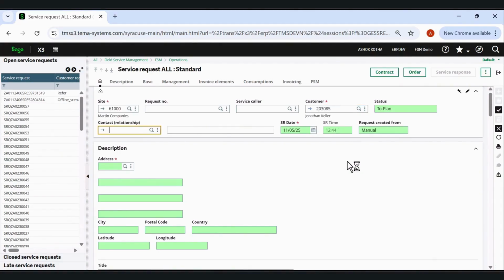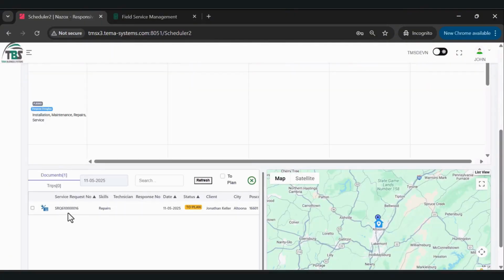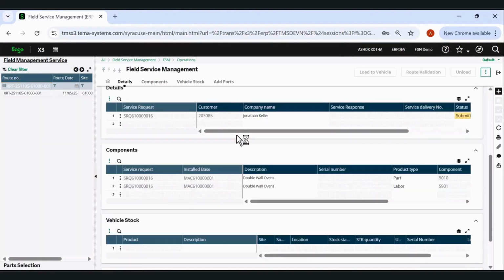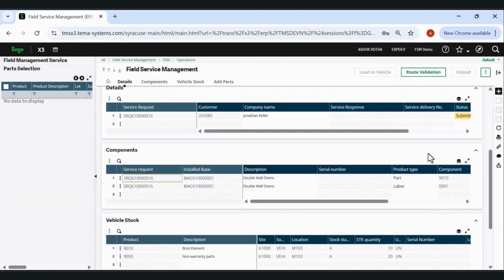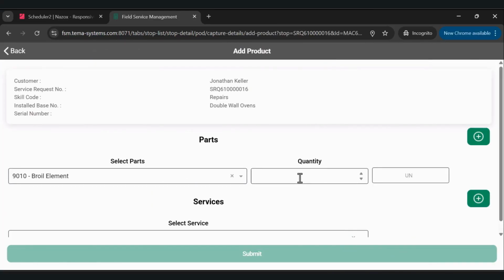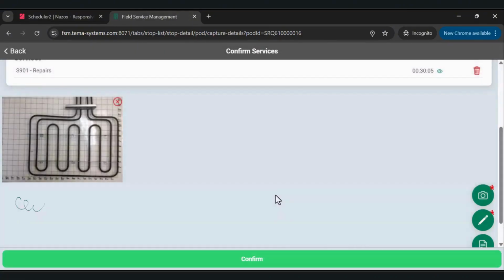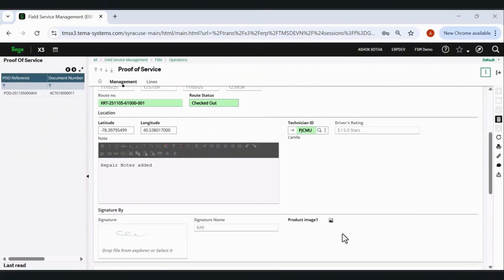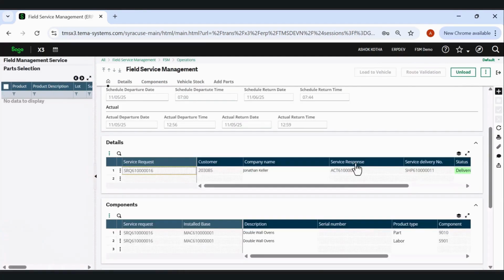Sage X3 - Field Service Demo - From Request to Technician Dispatch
00:00 Introduction to Service Management in Sage X3
00:15 Creating Service Requests & Linking Equipment
00:50 Warranty & Service Coverage Visibility
01:15 Scheduling, Dispatch & Route Optimization
02:30 Parts Management & Inventory for Field Service
04:00 Technician Mobile App & Job Execution
06:10 Service Validation & Invoicing Process
07:30 End-to-End Service Workflow Recap

In this Sage X3 demo, we walk through how to create and manage service requests, link installed equipment, and handle service coverage and dispatch, all in one system.

This walkthrough shows how Sage X3 helps service-driven businesses improve visibility, reduce manual work, and ensure accurate warranty tracking.

What you'll learn:
- How to create a service request in Sage X3
- Linking customer accounts and installed equipment (install base)
- Viewing warranty and service contract coverage instantly
- Scheduling and dispatching service technicians
- Improving service efficiency and response time

Sage X3 provides real-time visibility across service operations, helping companies reduce delays, improve customer satisfaction, and streamline field service processes.

If you're currently using disconnected systems or struggling with service tracking, this demo will give you a clear view of what's possible with a modern ERP.

About IWI Consulting Group:
We help companies across Canada modernize ERP systems and improve visibility across finance, operations, and service management.